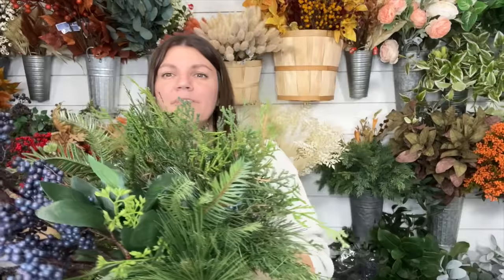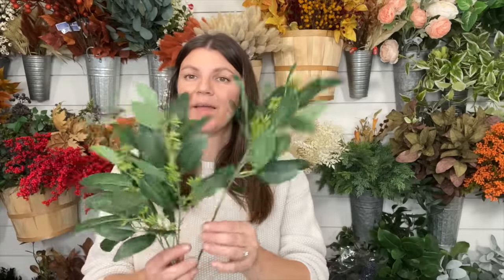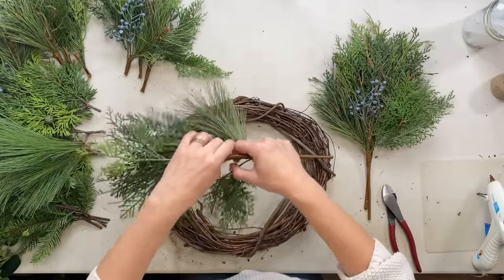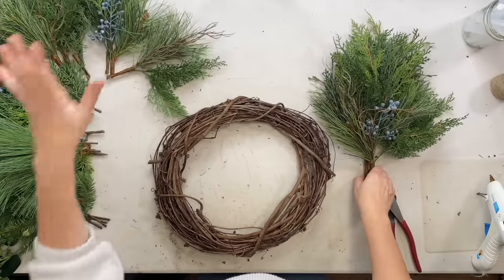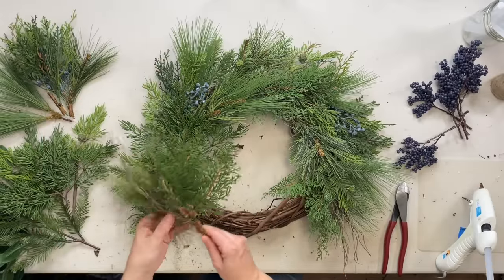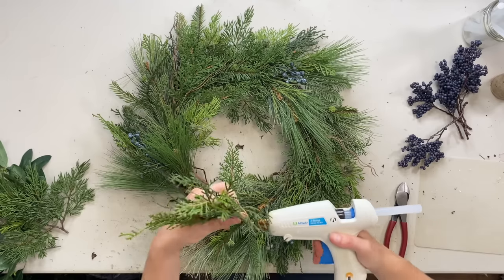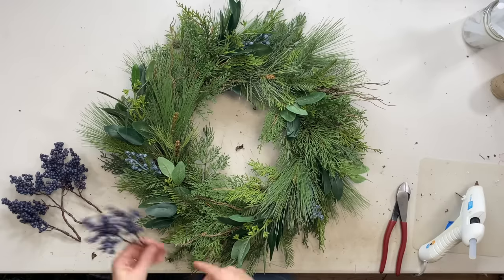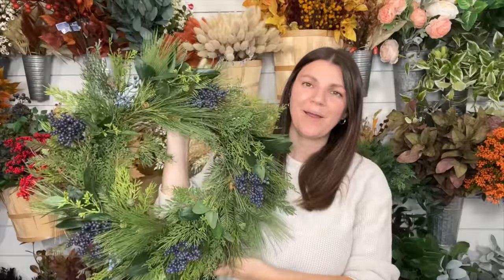How to Make an Evergreen Winter Wreath with Juniper/ DIY Christmas Wreath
How to make realistic faux Christmas and winter wreath! This wreath has high quality faux materials so it looks like a freshly foraged wreath, but will last forever!

*RESTOCKED!* Grab a kit for this wreath

*SOLD OUT* Grab the wreath already made here 👉🏼

Here’s some of the individual supplies to make this:
Balsam fir stem
Blue berry clusters
Seeding Eucalyptus